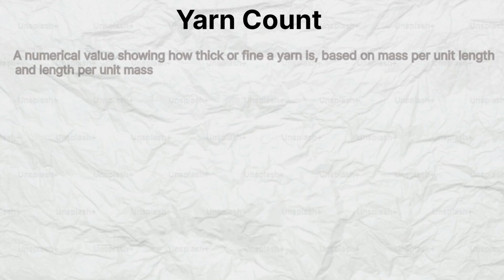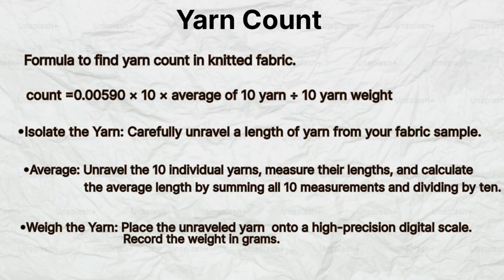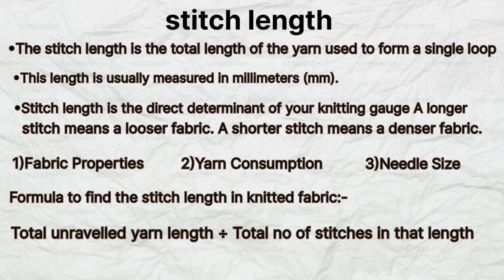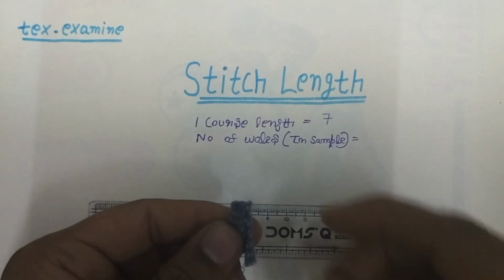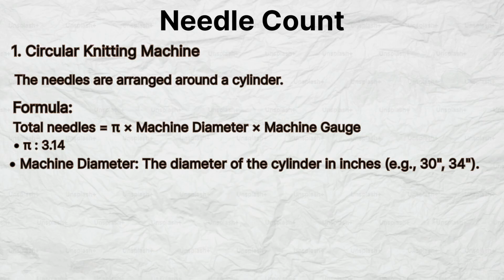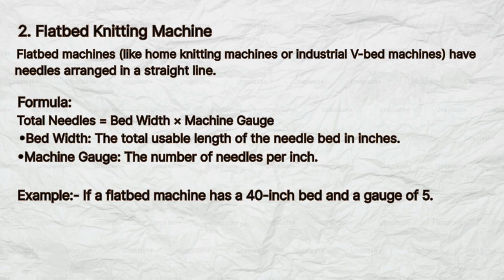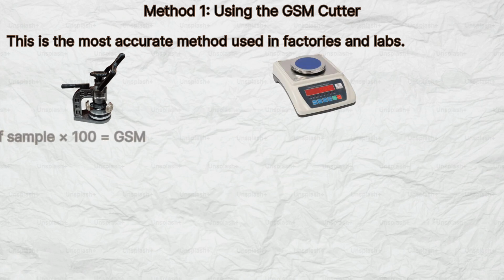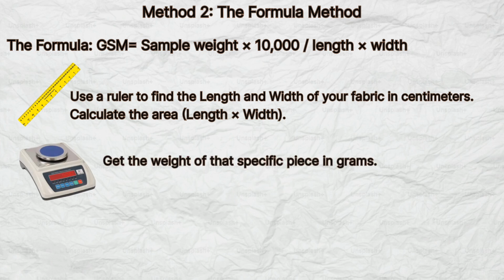The Formula for Perfect Knitting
Unlock the secrets of textile math! In this comprehensive guide, I break down the essential knitting formulas every professional and student needs to know. Whether you are working in a lab or on the factory floor, mastering these calculations is key to perfect fabric production.